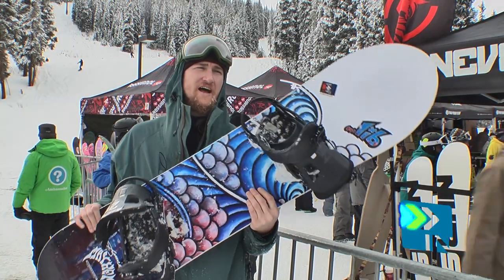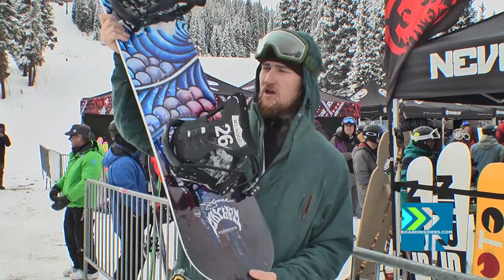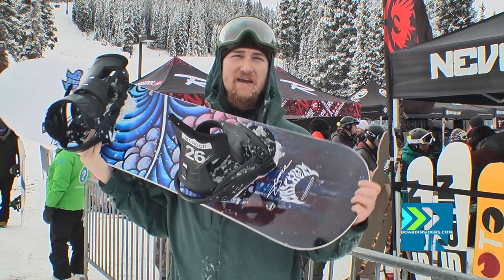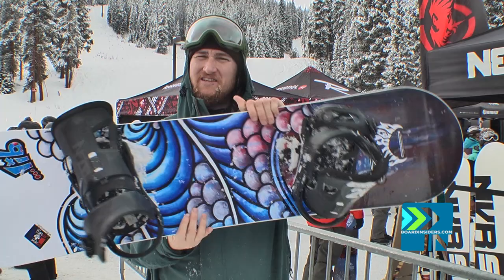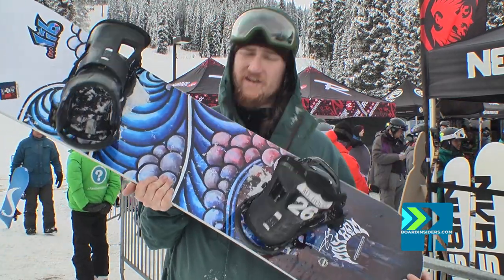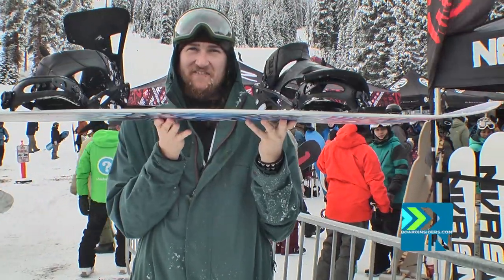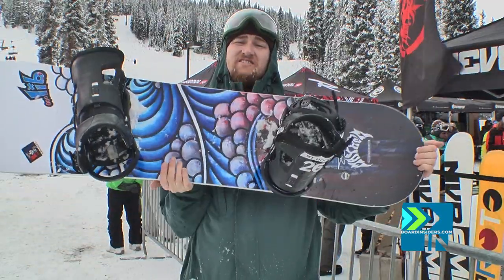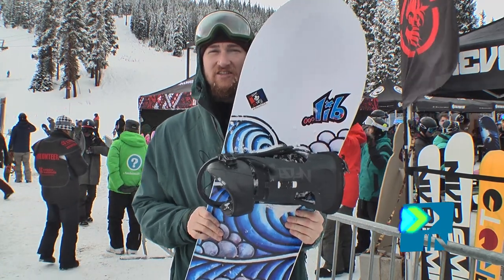2017 Lib Tech Mayhem Short Fat Snowboard Review Preview Jamie Lynn & Matt Biolos Collab Bling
2017 Lib Tech Mayhem Short Fat Snowboard Review Preview

As always this a Review Preview is based off of only a couple of runs and is not a full Shred Cred review. In this case we did not have a chance to do a full Shred Cred review so here you go.

The 2017 Lib Tech Mayhem Short Fat snowboard is a collaboration between Jamie Lynn (pro snowboarder, artist) and Matt Biolos (surfboard shaper).